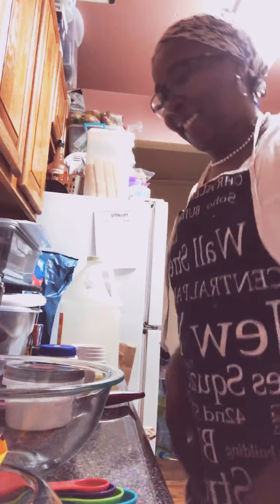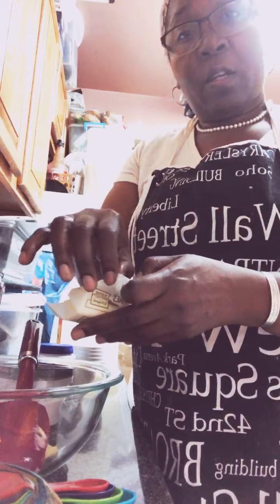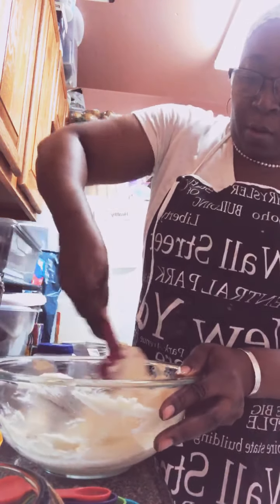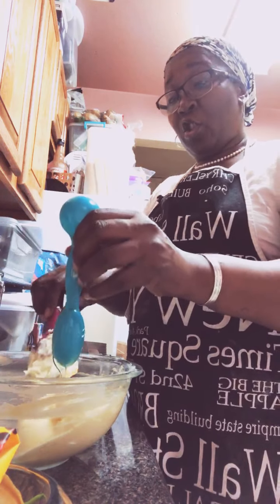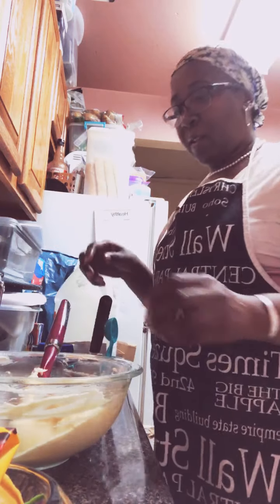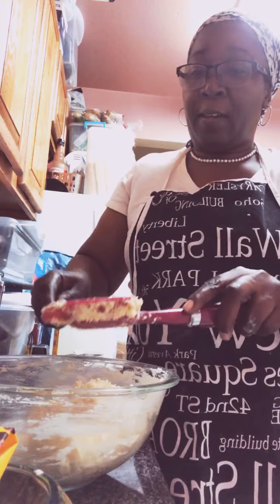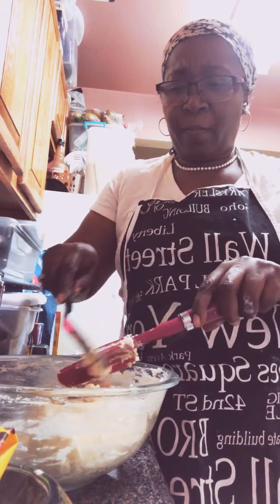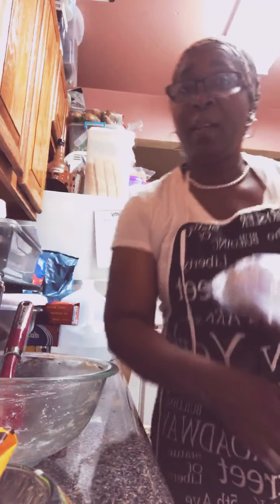Prepping Lemon Crunch Cookie Dough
This session is a walk through with the preparation of a fun fresh cookie dough.